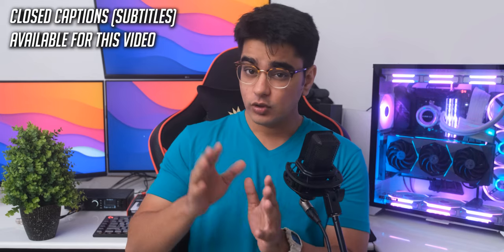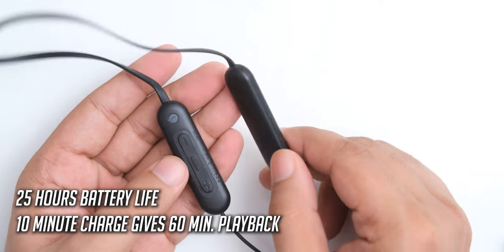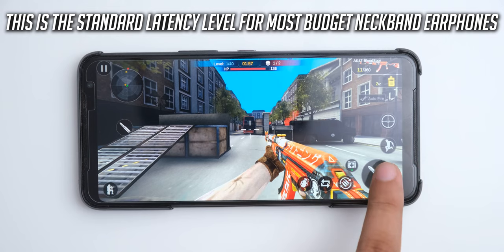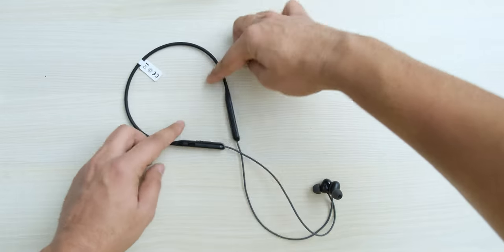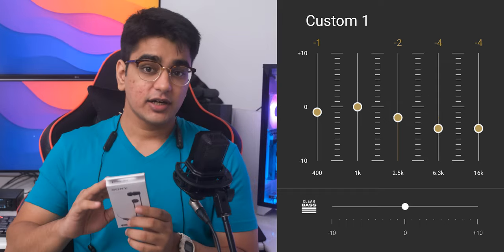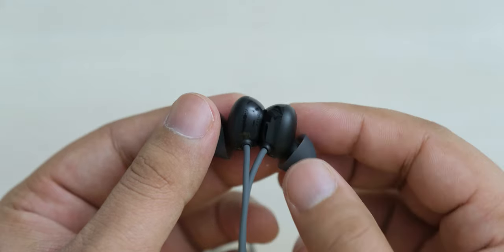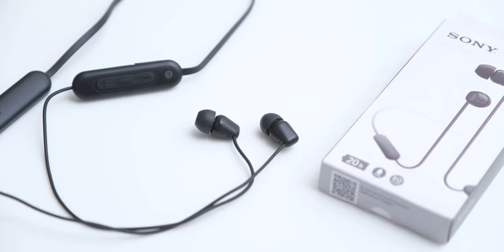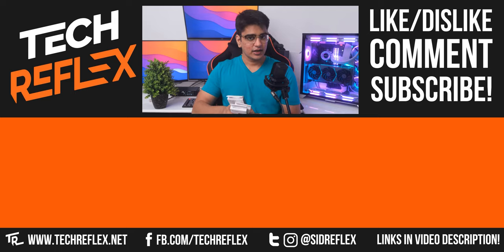Sony WI-C100 Review: Still The Best Budget Neckband Earphone ⚡25 Hrs. Battery!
Sony WI-C100 becomes my new recommendation as the best neckband earphone to go for on a budget!

1. Comment anything on the video.

2. No monetary or other kinds of exchange shall be allowed in place of the prize for the winner.
3. Only one comment per entrant shall be eligible.
4. Winners will be declared after 15 days of date of publishing of this video.
5. Winners will be declared on the TechReflex channel in a community post, and on TechReflex social channels.
6. Winners will have to contact TechReflex within 4 days of declaration.

Timestamps:

00:00 - Intro
00:28 - Unboxing, Design, Controls
01:46 - Mic Test
02:00 - Sound Quality
04:28 - Conclusion